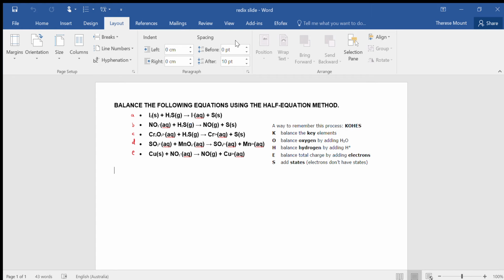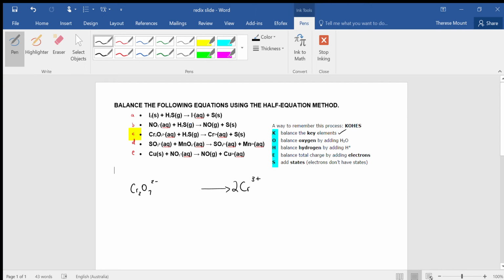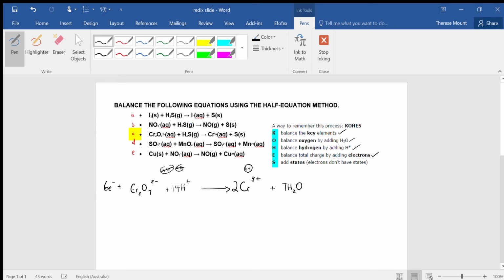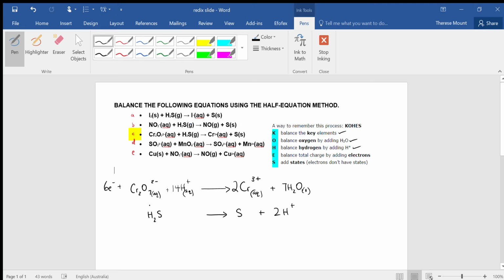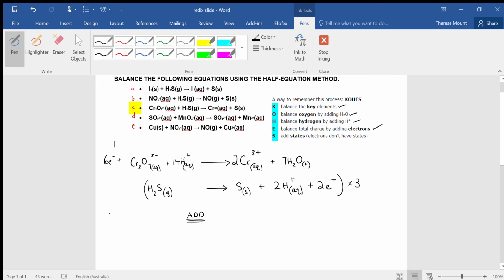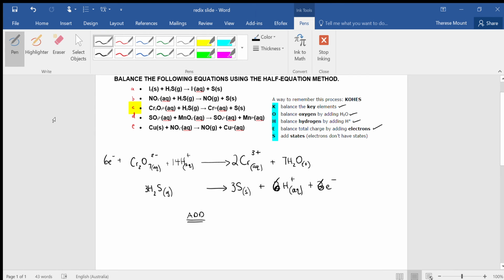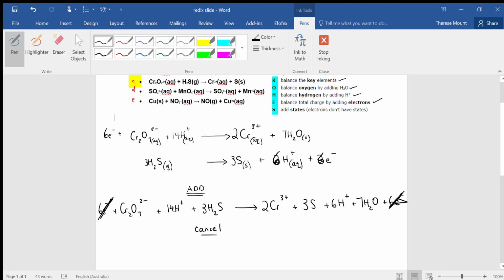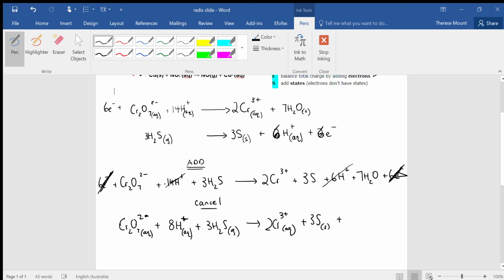32 Redox Slide 17c